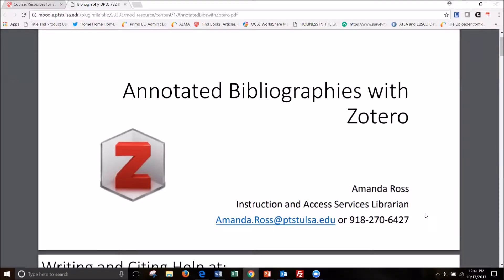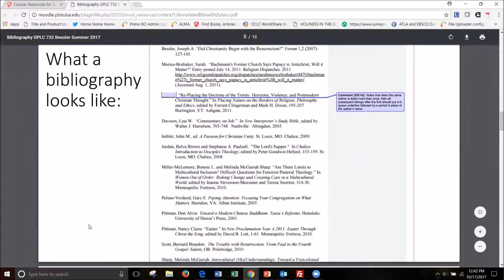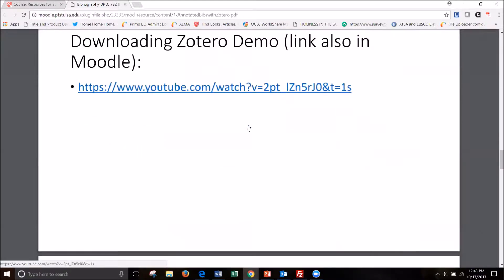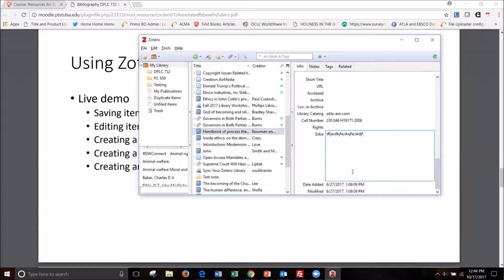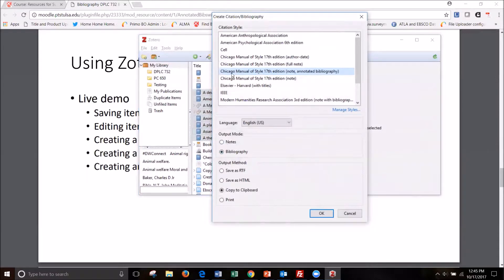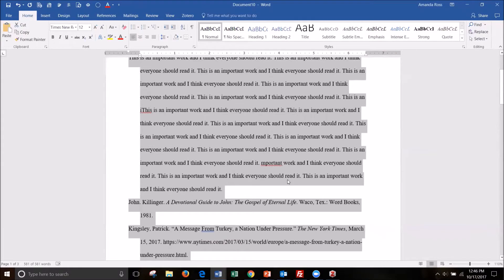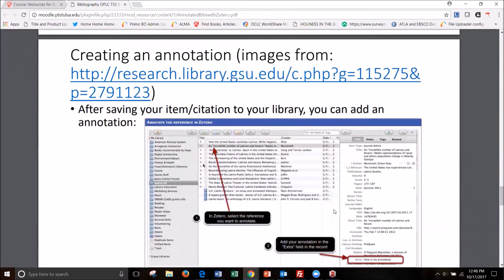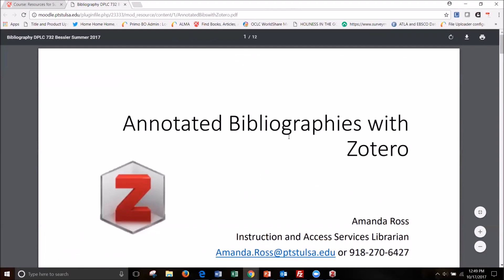Annotated Bibliographies with Zotero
***It has come to my attention that I did not have to install the Annotated Style from Zotero (probably because I had already done it before with my previous version). You can learn how to install the style